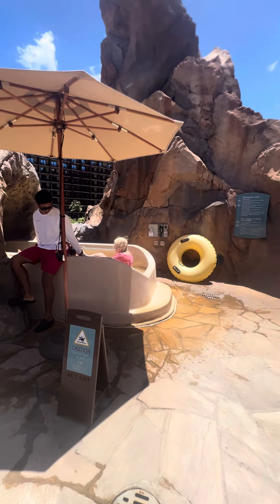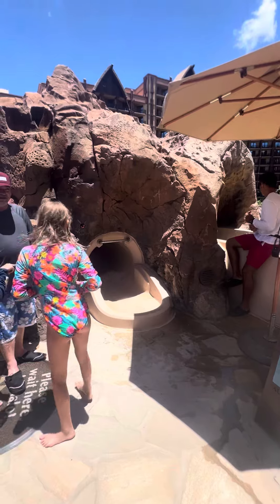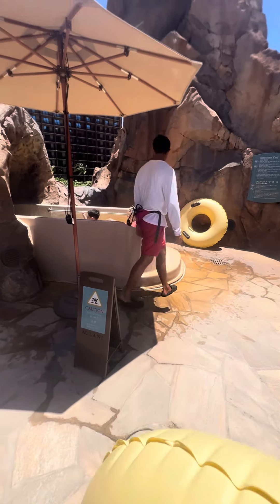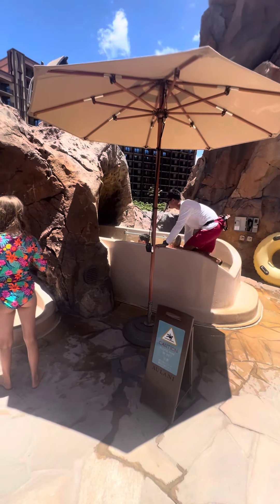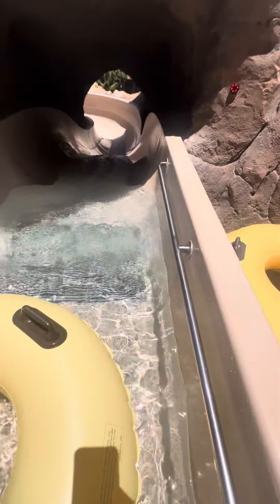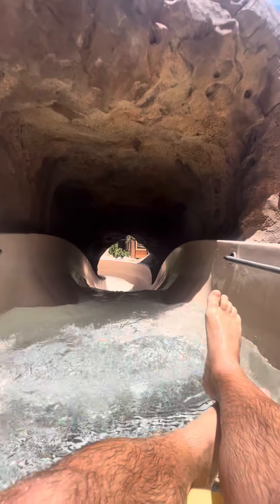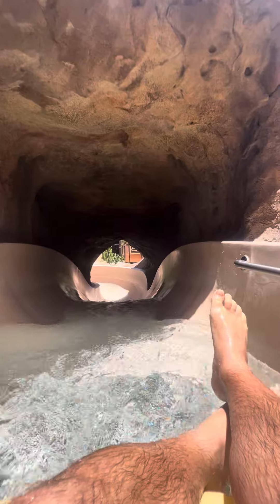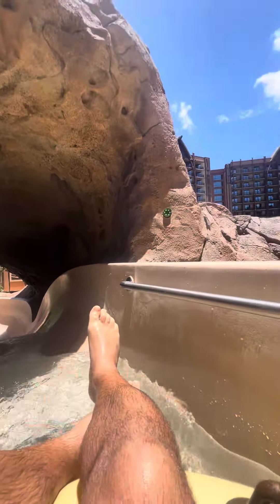Thrilling Ride: Experience the Aulani Tube Slide POV Adventure!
Join us for an exhilarating adventure as we take you on a point-of-view (POV) ride down the thrilling tube slide at Disney's Aulani Resort! Feel the rush of excitement as you zoom through twists and turns, splash through the water, and experience the fun and excitement firsthand. This video captures every thrilling moment, from the anticipation at the top to the splashy finish at the bottom.

Whether you’re planning a visit to Aulani or just love water slides, this POV video gives you a taste of the fun and excitement you can expect. See the beautiful surroundings, hear the joyful screams, and get a real sense of the adventure that awaits.